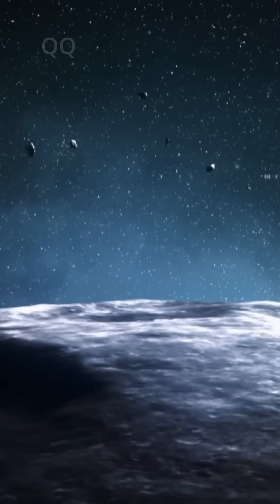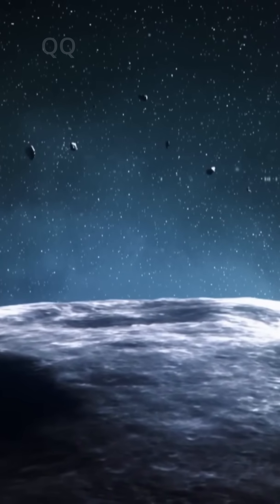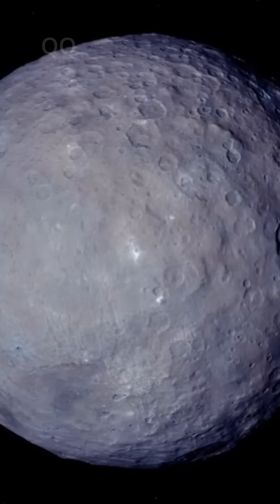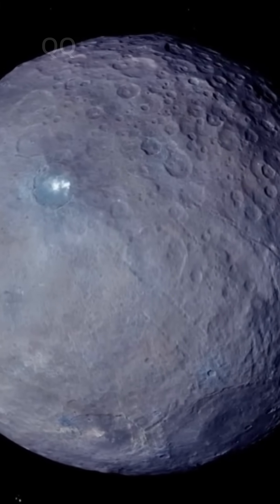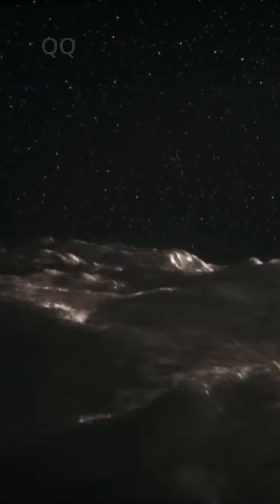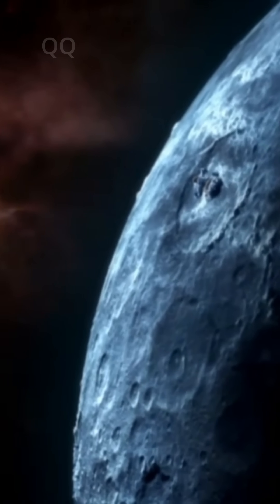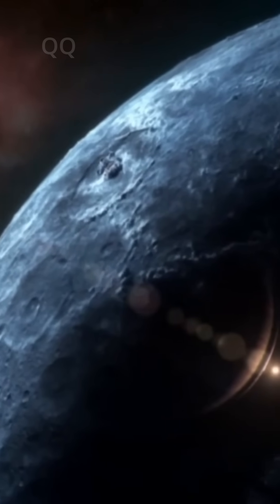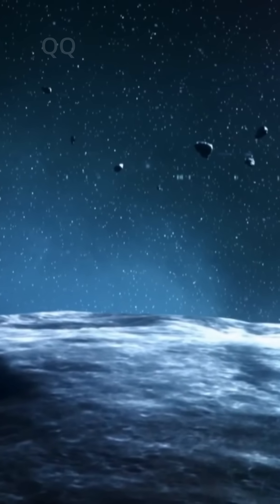Liquid Water on Ceres?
Deep in the asteroid belt, between Mars and Jupiter, lies a world unlike any other: Ceres, the largest object in the belt and the first dwarf planet ever discovered. But what really captured our attention were the mysterious bright spots on its surface.